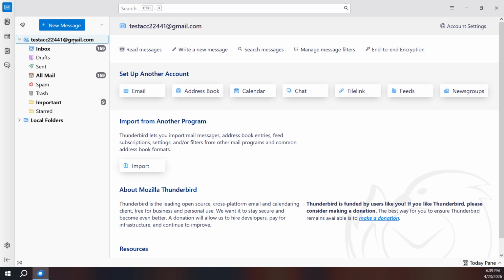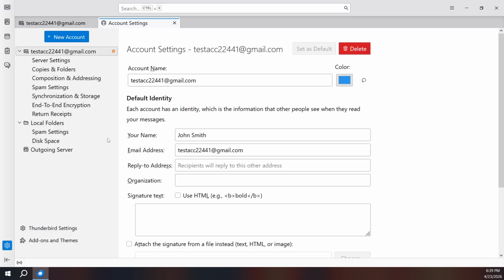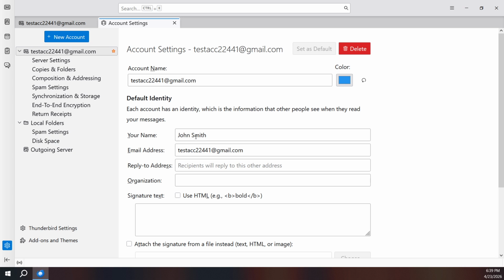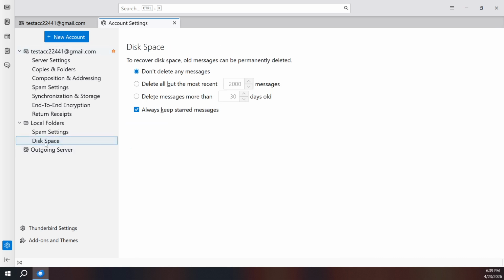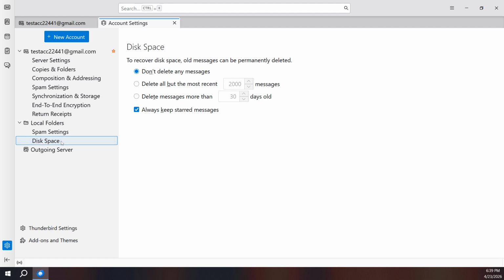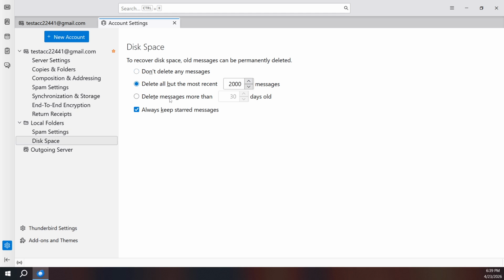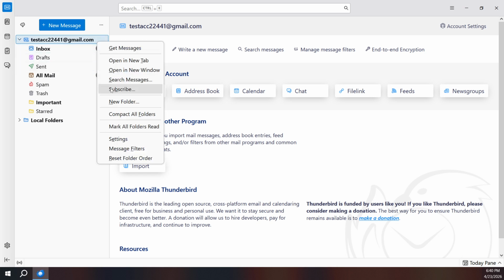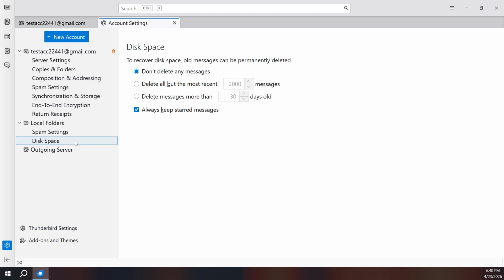How To Fix Mozilla Thunderbird Unable To See Read Emails [2026 Guide]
How To Fix Mozilla Thunderbird Unable To See Read Emails

In today's video, we cover how to fix mozilla thunderbird unable to see read emails, thunderbird read emails not showing fix tutorial, resolve missing read messages thunderbird guide, fix email display issue thunderbird steps, how to use thunderbird, thunderbird beginner tutorial, email client troubleshooting guide, restore read emails view thunderbird tutorial, fix message list not updating thunderbird steps, productivity email tools guide, thunderbird tips and tricks, inbox display settings thunderbird guide, mail synchronization fix thunderbird steps, user email visibility issue thunderbird fix, message filtering problem troubleshooting guide